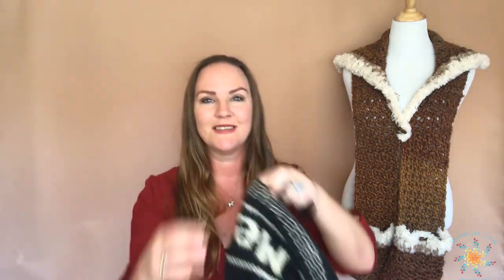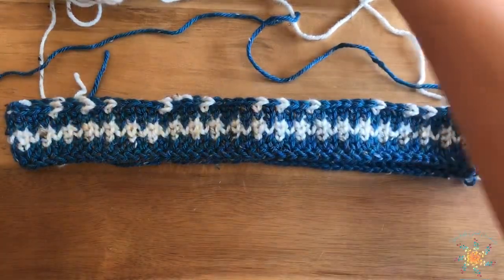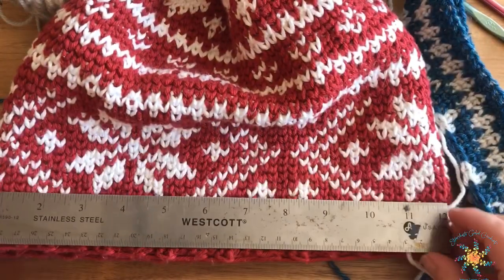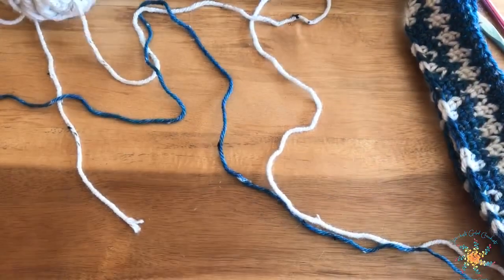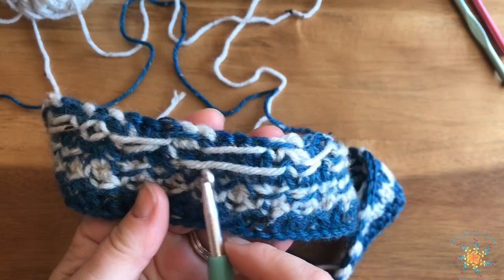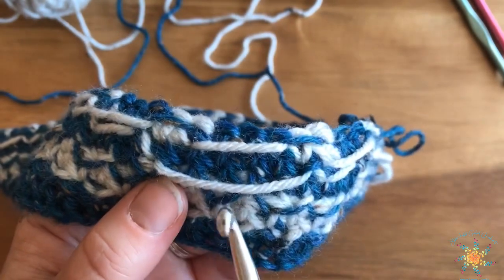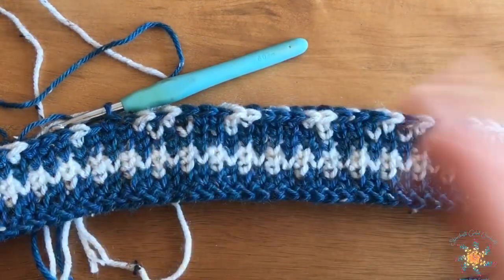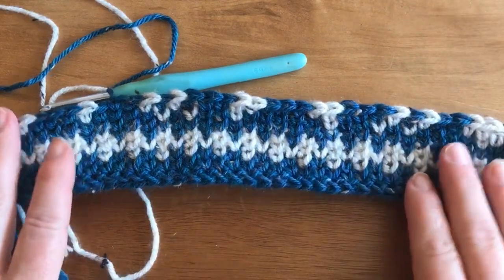Fair Isle CAL 2019 | Week 2 | Part 4 | Tips on Floating Your Yarn | Crochet Along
Hi Everyone!  Welcome to Week 2 Part 4 of the Fair Isle CAL 2019!  The blog post for this video will be LIVE on Sunday, September 29, 2019 at 12:00 pm (CST)

This is where we will work through how to create the Fair Isle Snowflakes & Hearts Slouchy Beanie.  The next 4 weeks will be fun and I hope you learn to love working this stitch and pattern with me.

The CAL takes place on my blog, and I've created a gateway on the homepage for you to access the blog posts.

Here is where you can find all the posts for the CAL

I'm so happy you're here and hope you enjoy this CAL.

Happy crocheting and Much Love,
Tasha